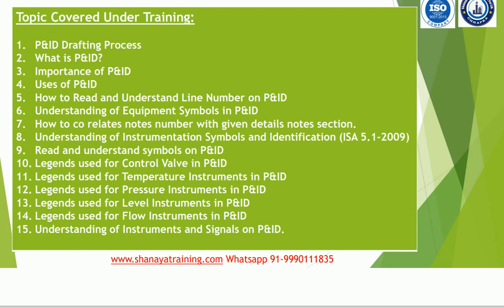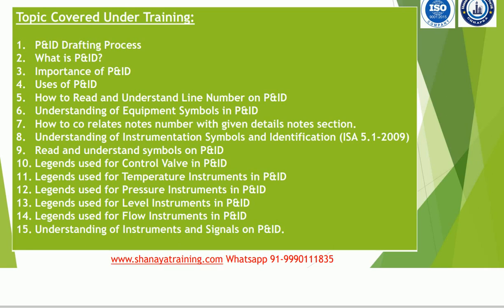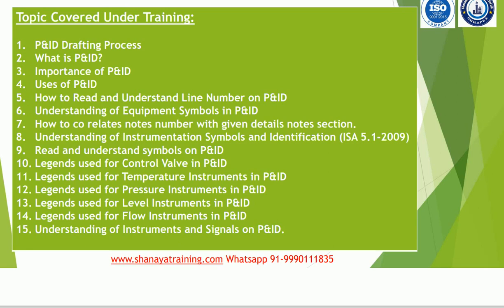How to Read Piping and Instrumentation Diagram (P&ID)- WhatsApp for complete course at INR 2000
How to Read Understand and Master of Piping and Instrumentation Diagram (P&ID)- WhatsApp for complete course at INR 2000.

Topic wise Live/ recorded Training is also available. Please contact.
Full training at INR 25,000,
Instrumentation Design Engineering Training Program

Course Index from Basic to Advance Level-

1. Introduction about EPC Company and How to do FEED Engineering.

2. Work Culture and How to work in EPC Company

3. Study of Legends and General Notes

4. Study and understanding of P&ID

5. Preparation of Instrument Index

6. Preparation of IO List

7. Codes and Standards

8. Hazardous Area Classification (Includes Temperature Class, SIL Ratings,

Intrinsic safety, Weather Protection)

9. Pressure Instruments

10. Temperature Instruments

11. Level Instruments

12. Flow Instruments

13. Control Valve (Cv and on off Valve)

14. Pressure safety Valve

15. Wire and Cables

16. Details Design Engineering

i. Discussion about Overall Plot plan and cutting of sectional drawings

ii. Instrument Location Plan

iii. JB Location plan

iv. Field Instrument Wiring Layout

v. Main Cable and Cable Tray Layout

vi. Field Instrument Air Piping and Tubing Layout

vii. FGS Instrument Location Plan

viii. Level Sketch

17. Hookup Drawings

18. Control System Overview

19. FGS Instruments Basic discussion.

20. Preparation of Requisition (RFQ)

21. Technical Bid Evaluation (TBE/TBA) Procedure

22. VDR (vendor Document Review) Procedure.

23. Open Discussion, Feedback & Special Thanks.